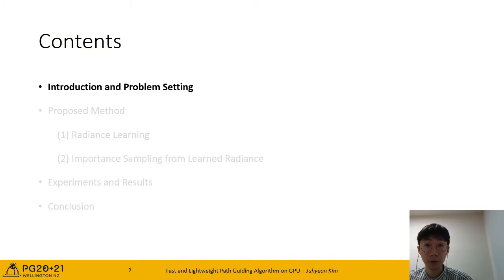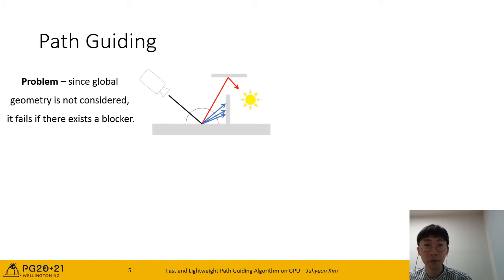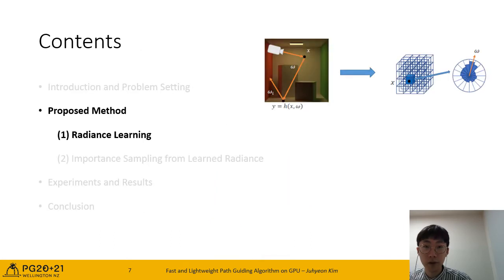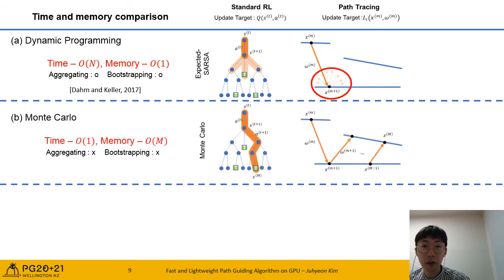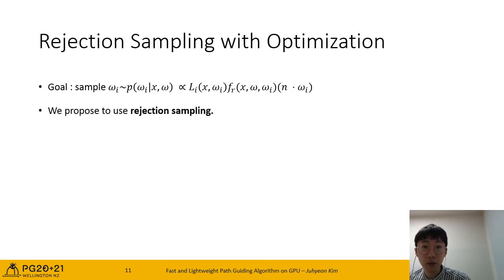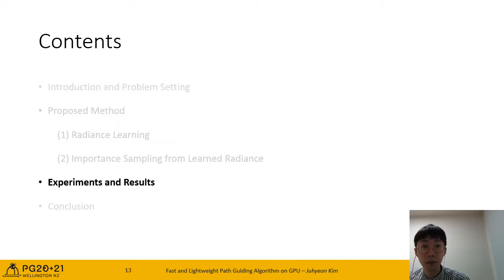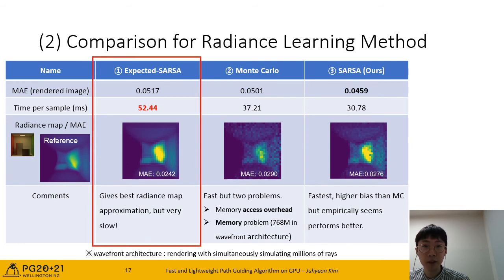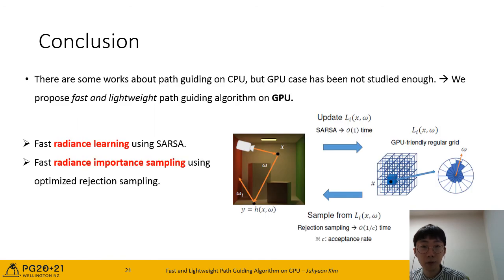Fast and Lightweight Path Guiding Algorithm on GPU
Juhyeon Kim, Young Min Kim
Pacific Graphics short paper 2021